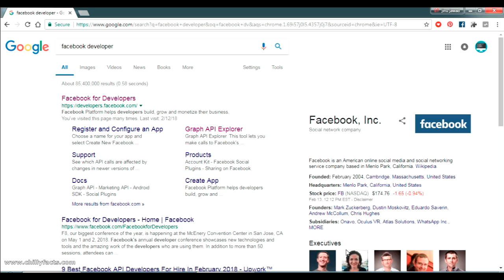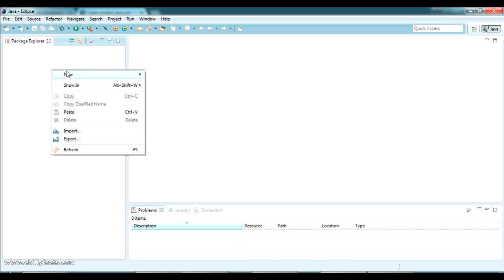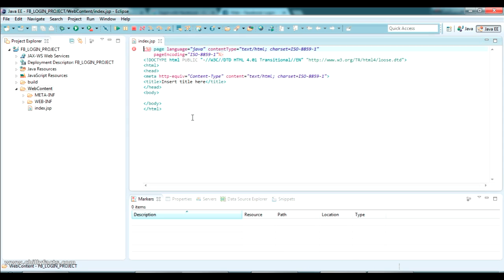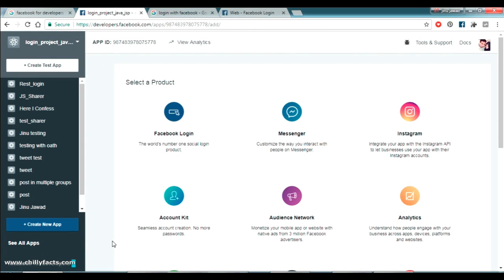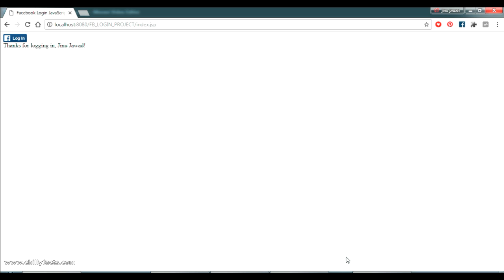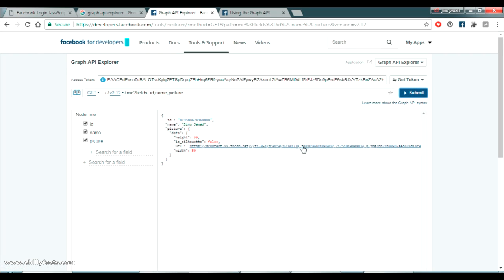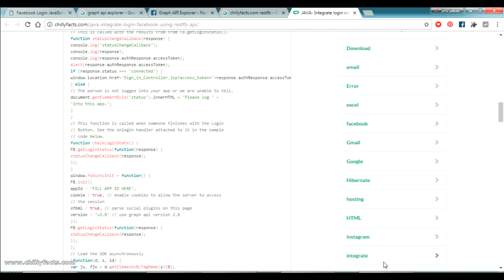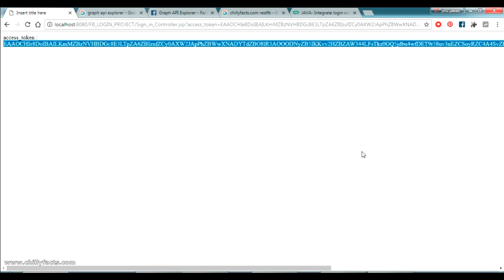JAVA - Integrate Login with Facebook using graph API 01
In this video i have shown how you can generate Access token dynamically